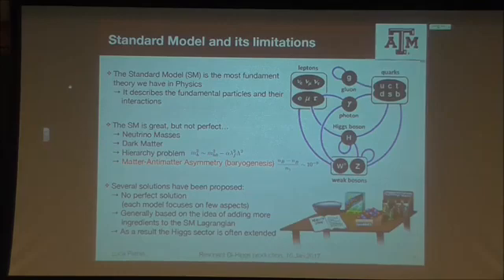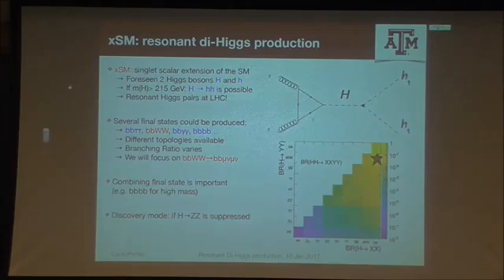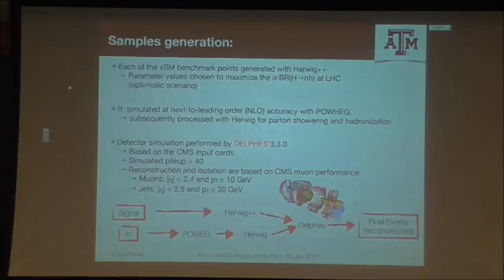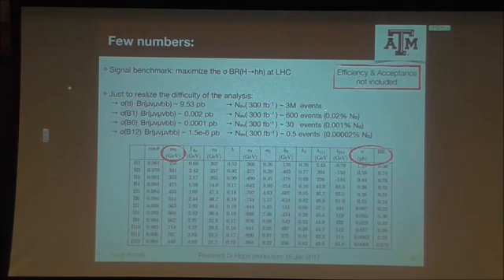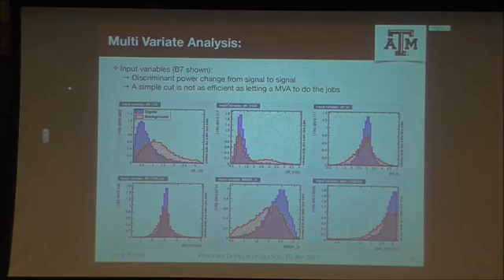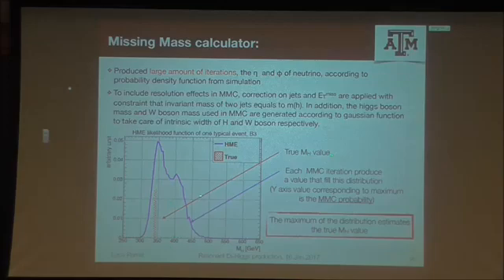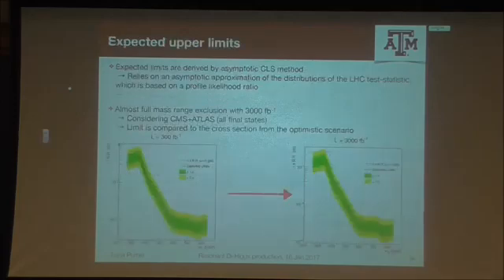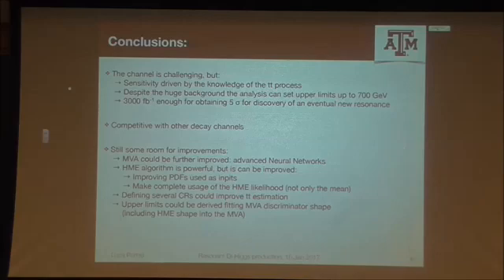Luca Pernie (Texas A&M University) HEPEC Seminar 02.09.17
Resonant Di-Higgs Production: Probing the Electroweak Phase Transition at the LHC